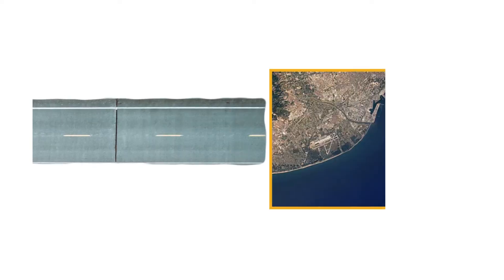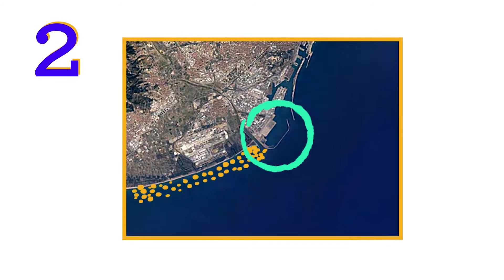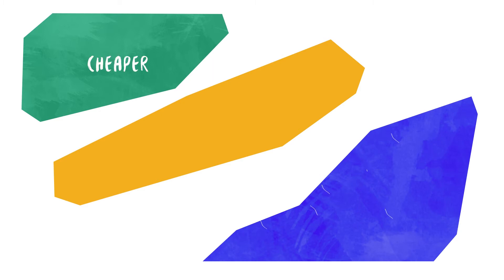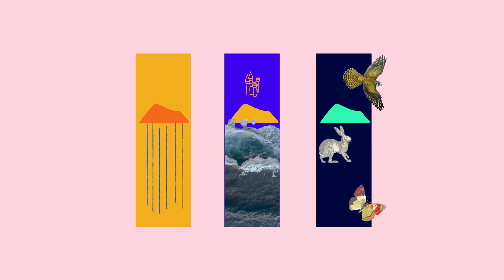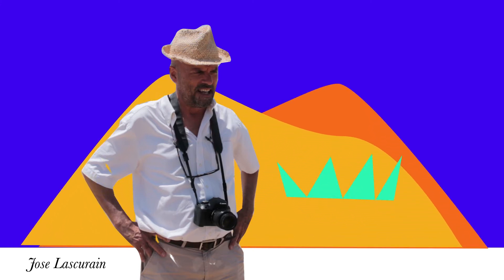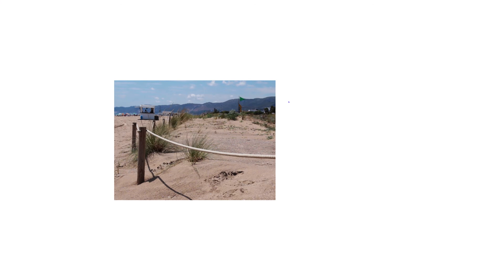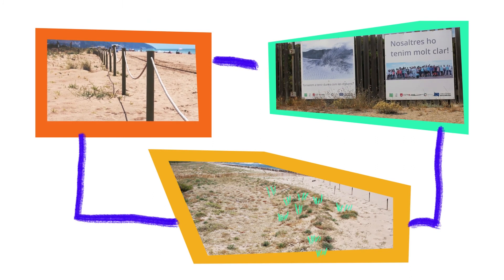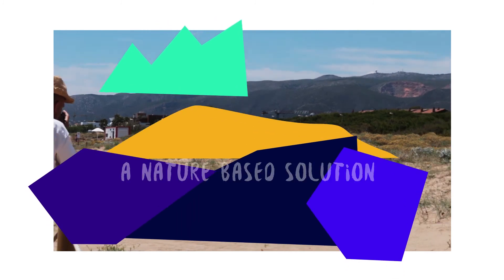How one plant is saving Barcelona's coastline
The coastline of Barcelona is under threat,  changes to the landscape are leading to the loss of sand and many of the beaches risk disappearing this century. OPERAs member Jose Lascurain has a nature based solution to this tricky issue.

Written, Directed and Animated: Archie Crofton
Narrator: Isobel Moulder
Sound Design: Claire Crofton